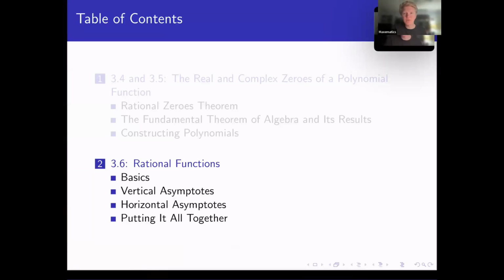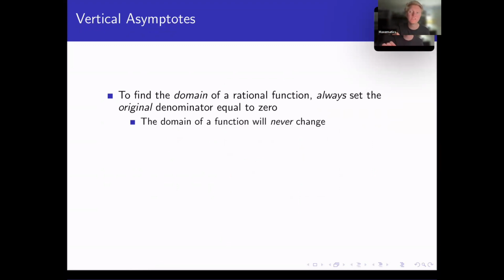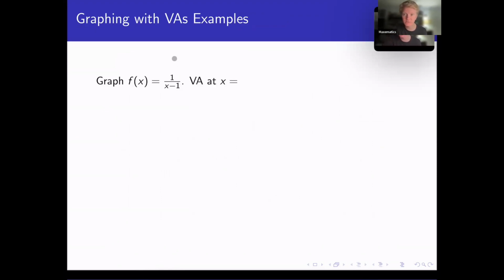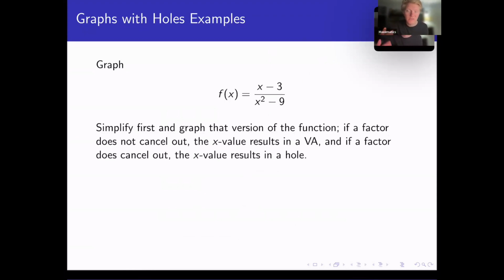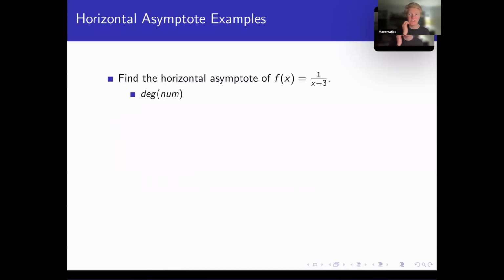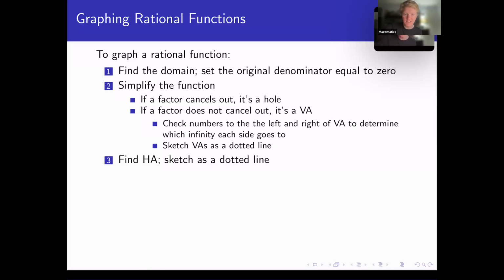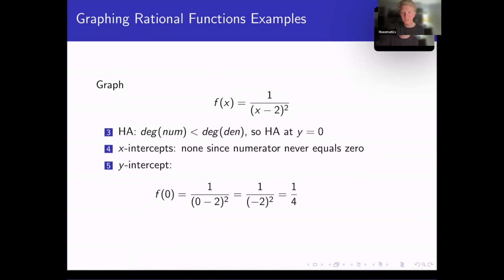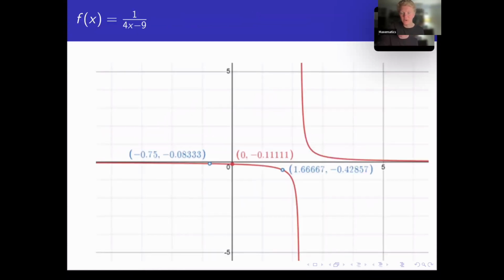Chapter 3.6: Rational Functions